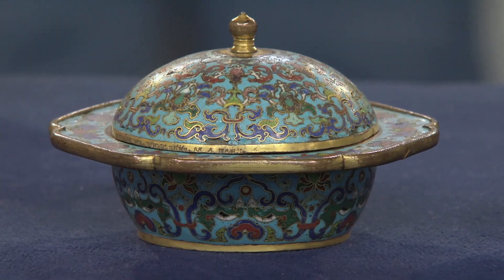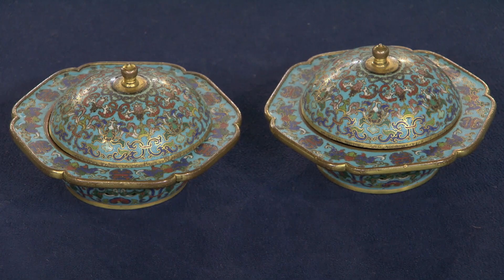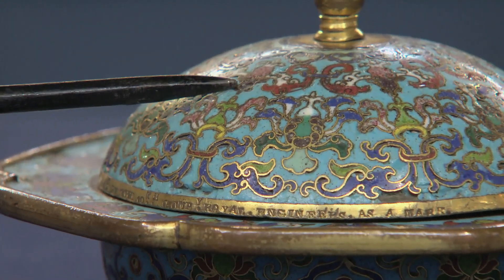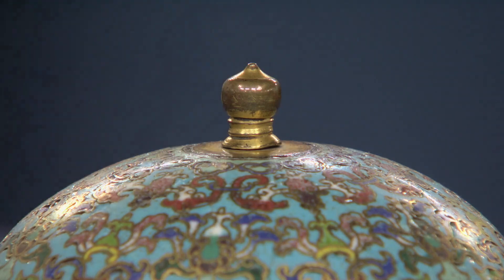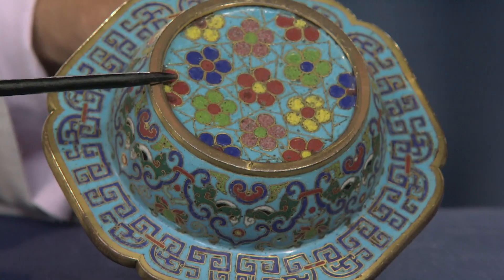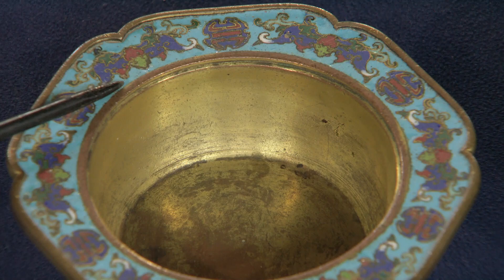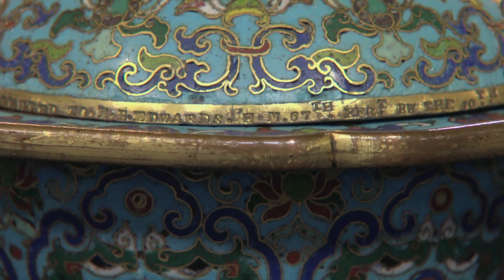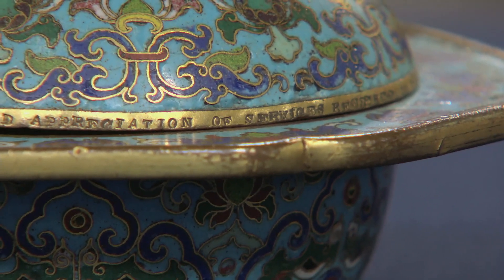Imperial Chinese Compotes, ca 1750 Antiques Roadshow PBS